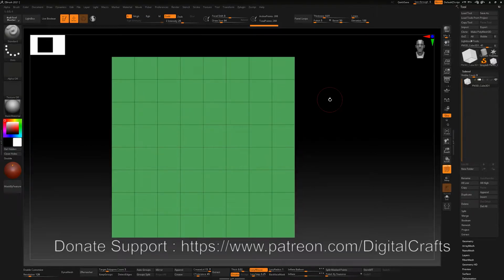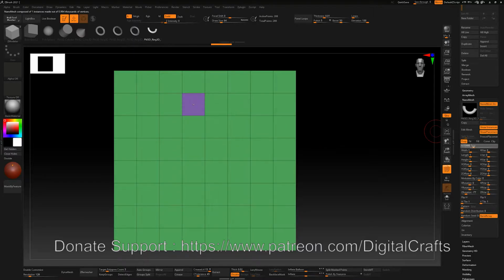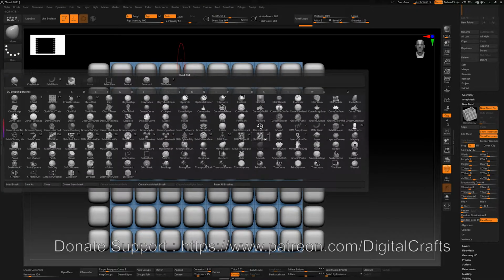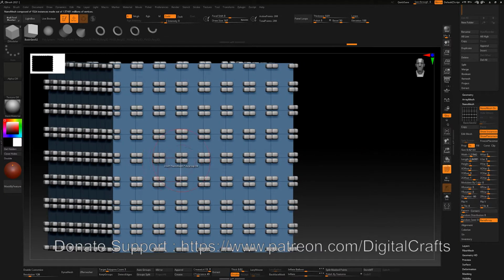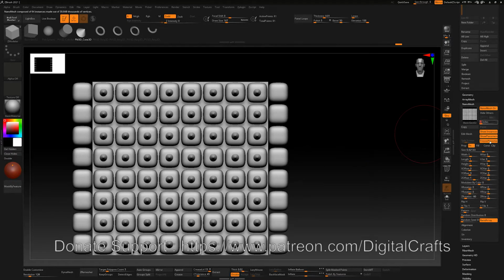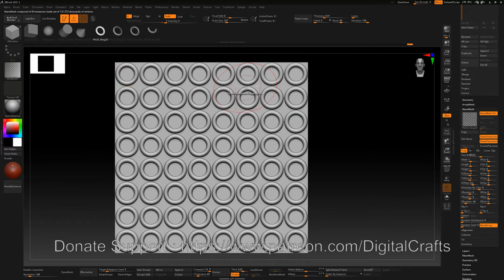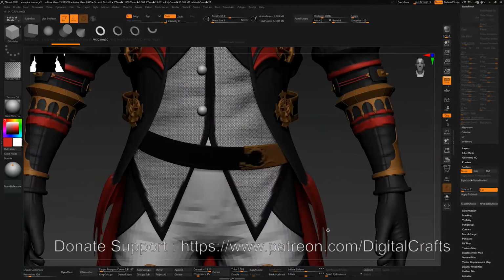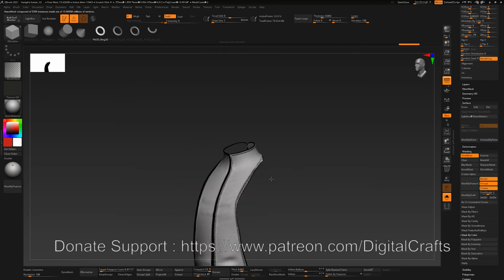Part 16 (Nanomesh) - Zbrush for beginners